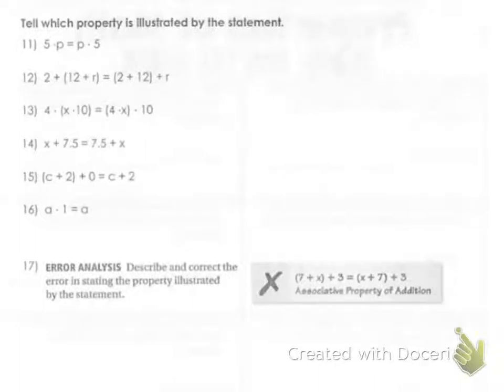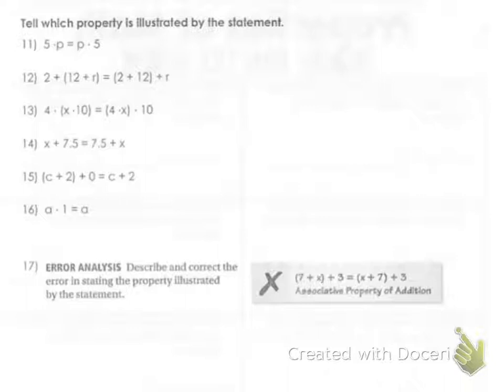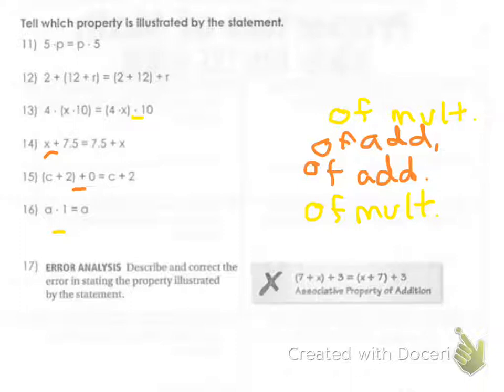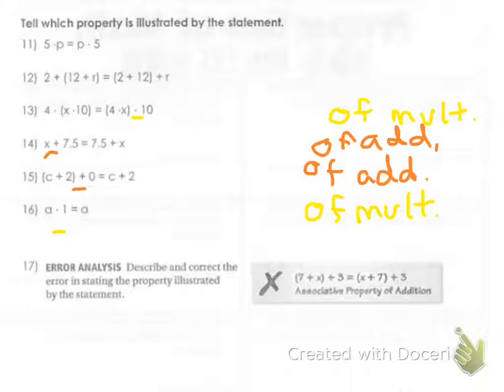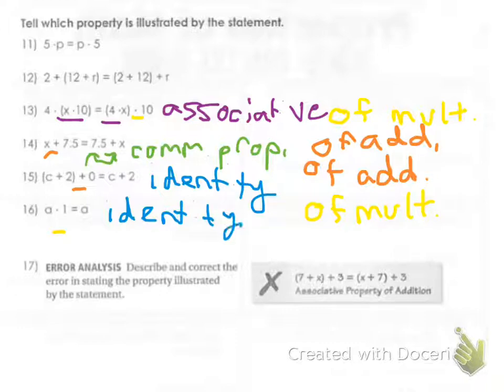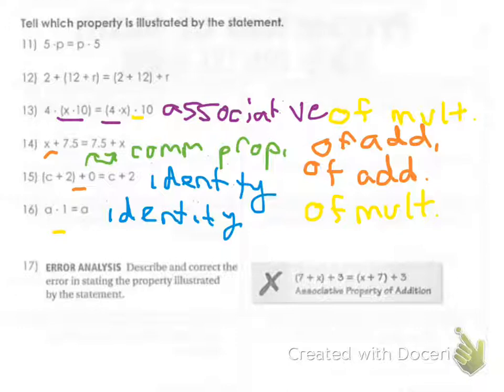Properties Practice #13-16